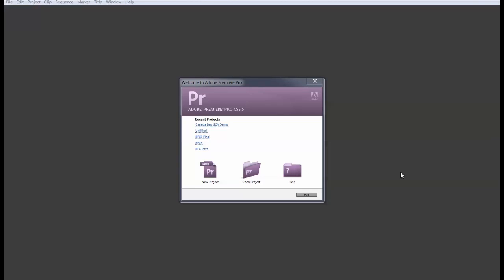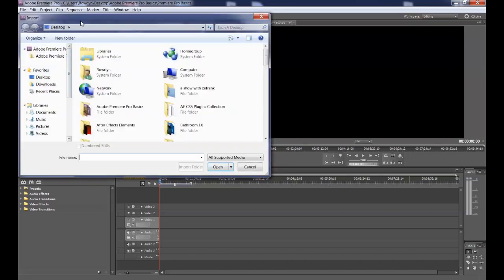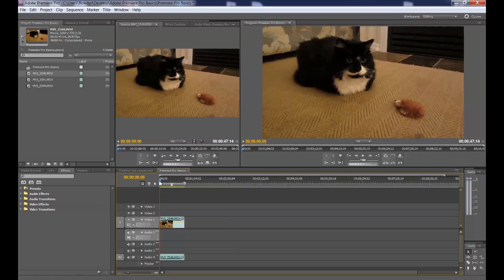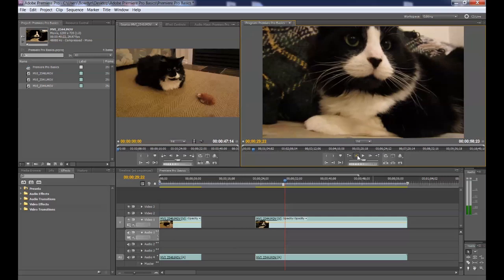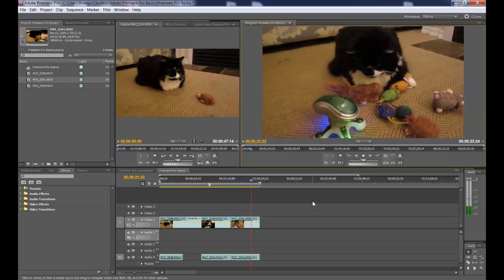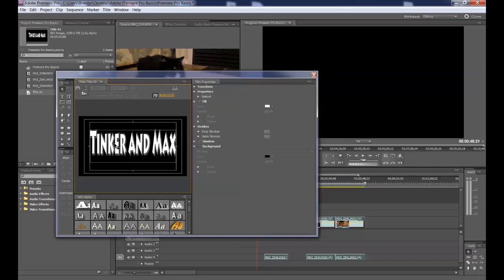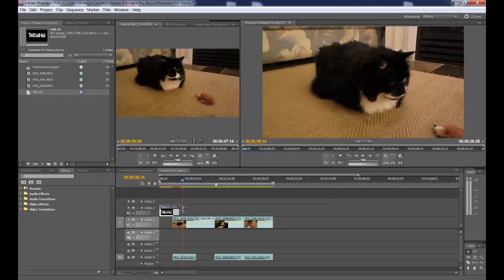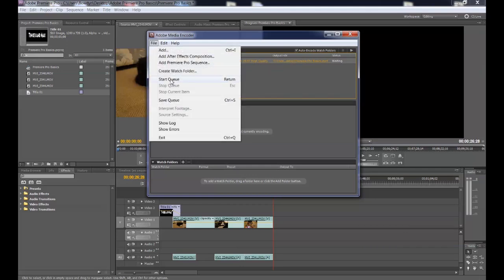How to use Adobe Premiere Pro CS 5.5 - The Basics : BathroomFX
I hope this helps you guys just starting out in Adobe Premiere Pro CS 5-6.

This covers setting up your project, basic file imports, editing, rendering and saving the finished video. It does not cover any effects or advanced items but once you know these basics that will be much easier.